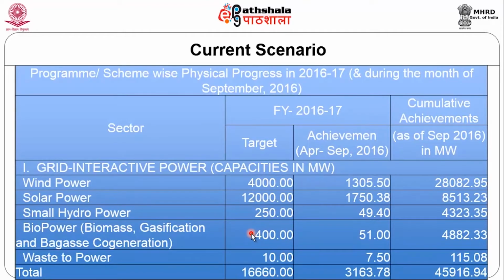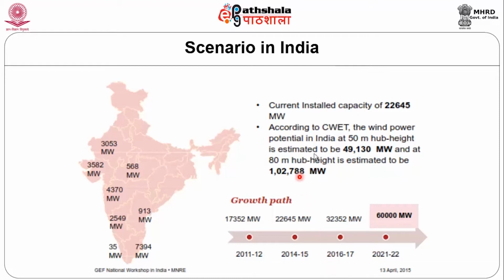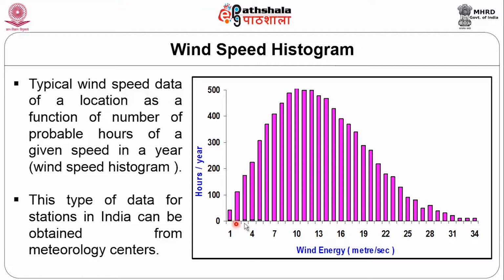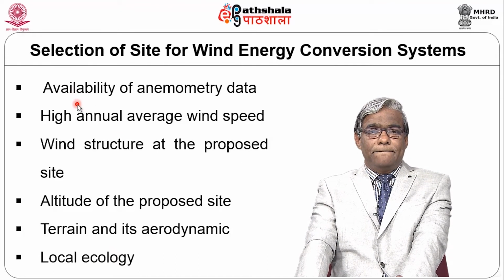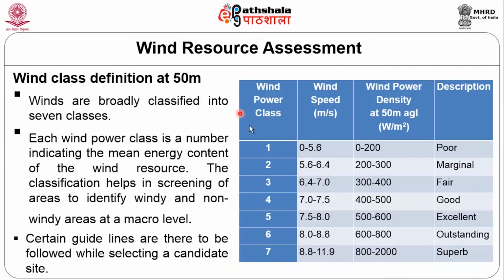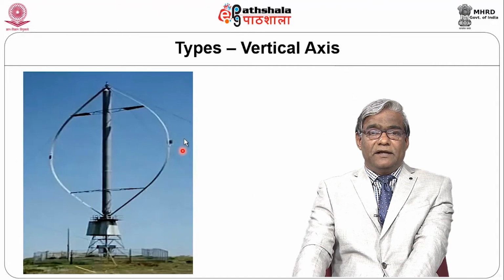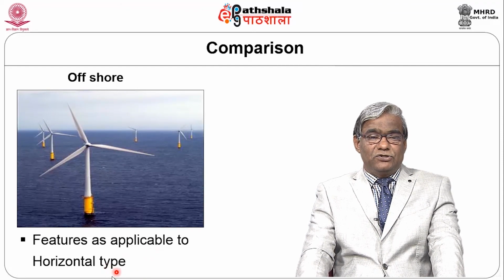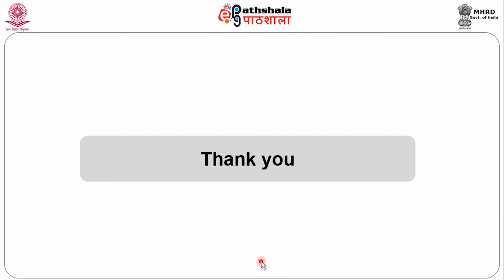M-30. Wind Energy and Small Hydro - 1